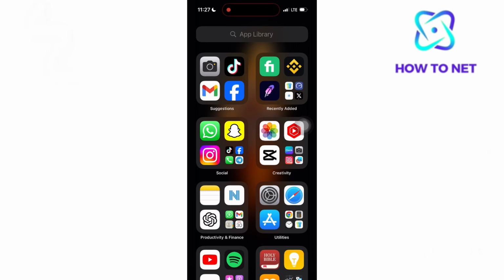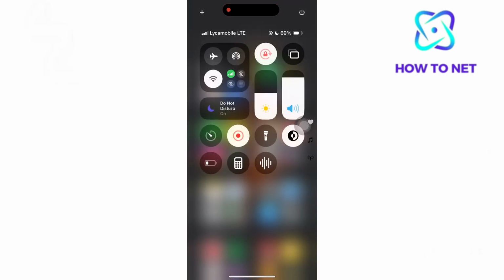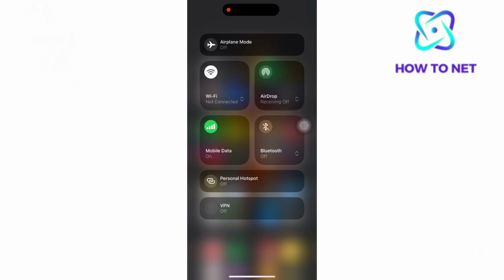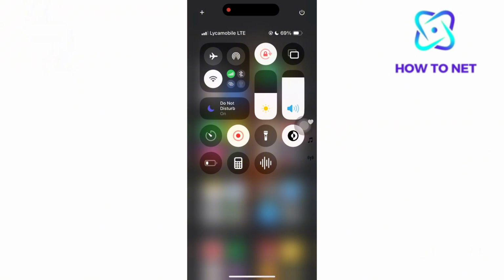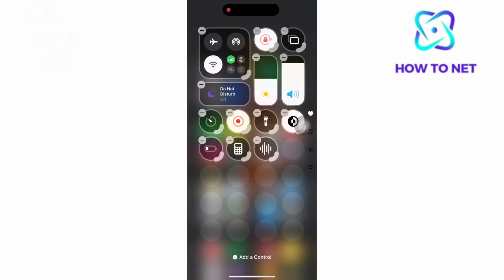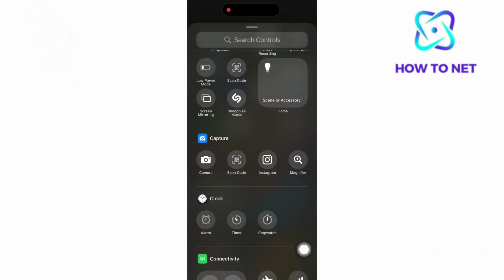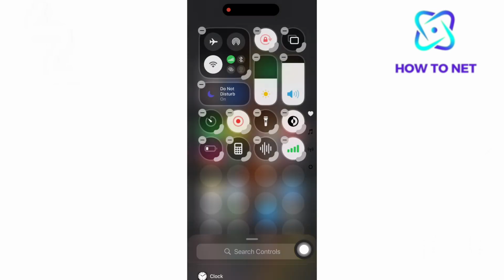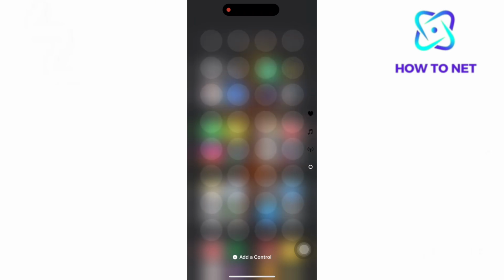How To Add Mobile Data To Control Center On iPhone | 2025 Update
In this simple video tutorial, am going to share with you how to add mobile data to your control center on iPhone. Separately adding cellular data to your Control Center offers quick and easy access, allowing you to turn it on or off with a single tap without digging through settings.

Add mobile data to your control